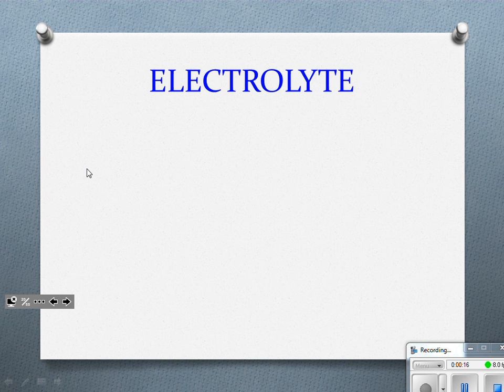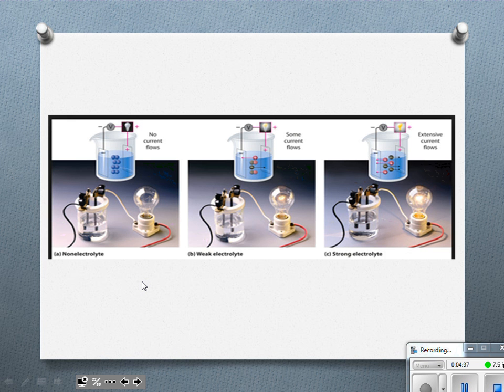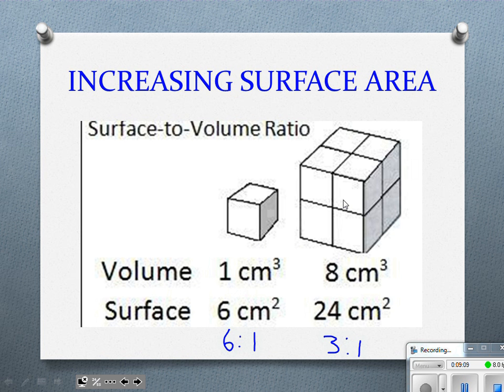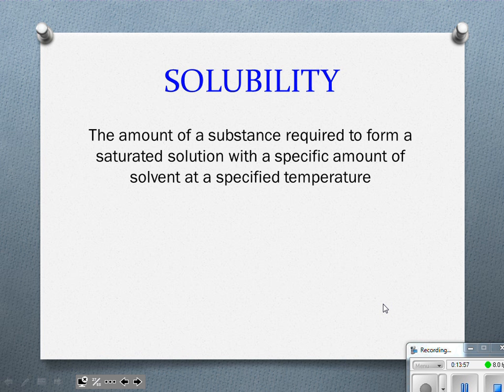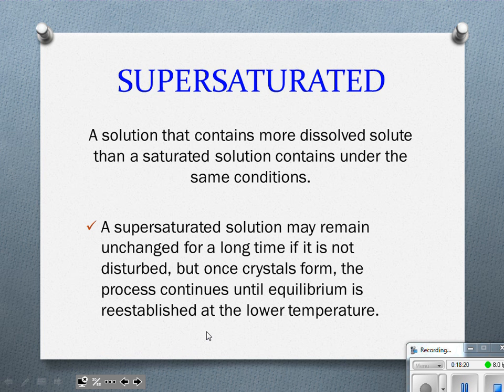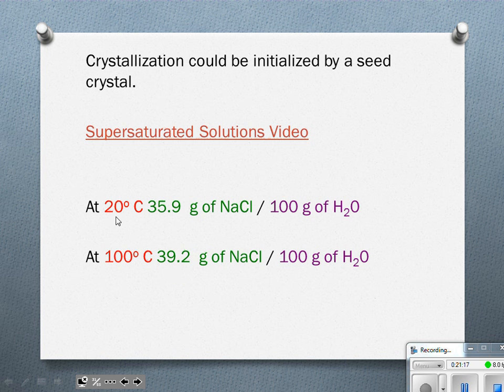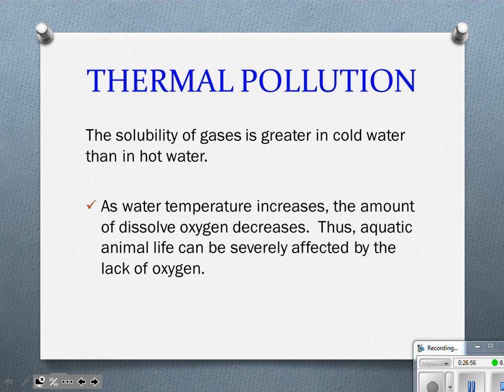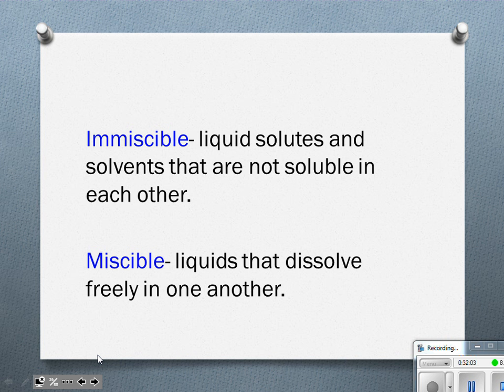Lecture Electrolytes, Dissolving and Solubility